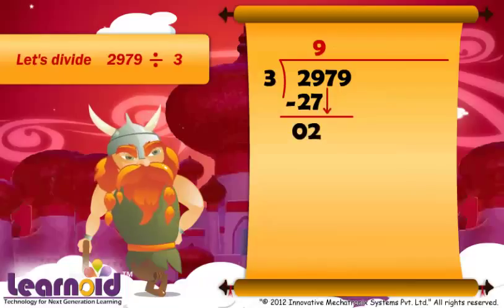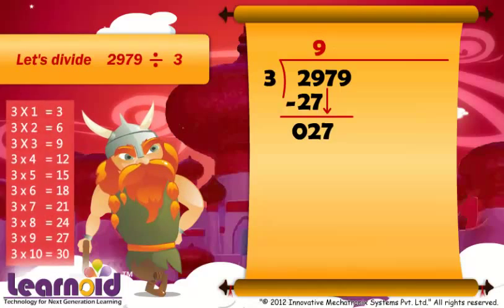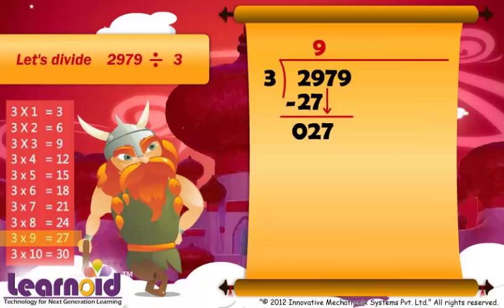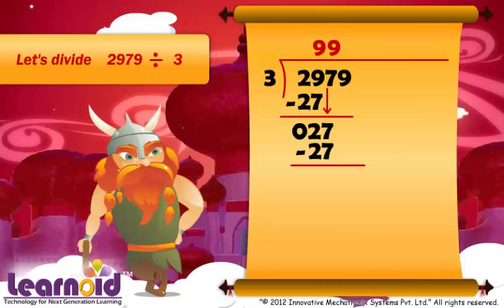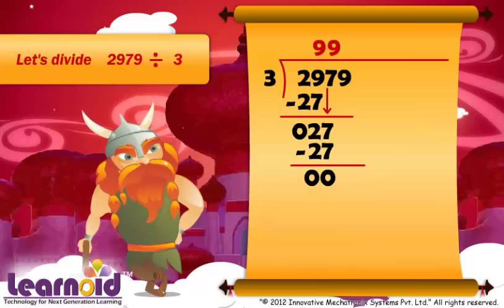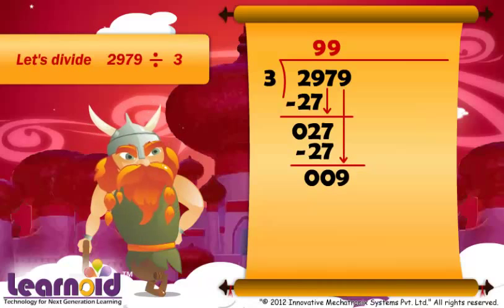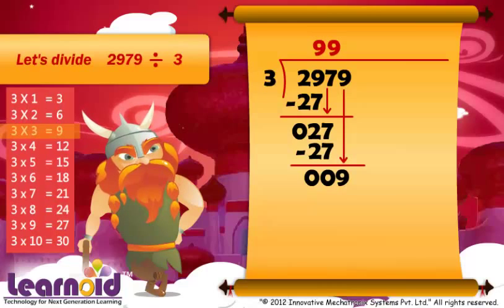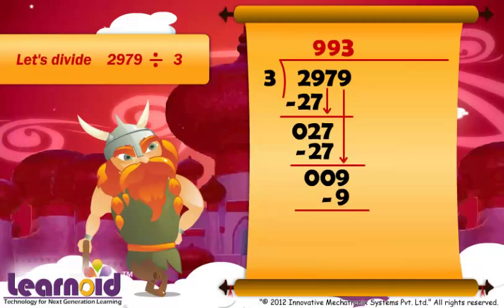Class 5: Division 4 digit by 1 digit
Class 5 Math Lesson: Division 4 digit by 1 digit